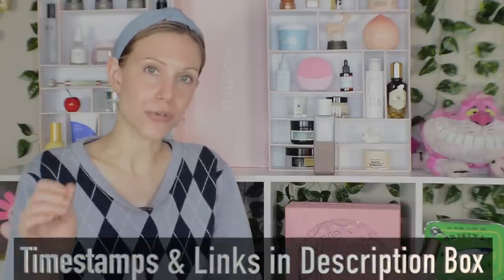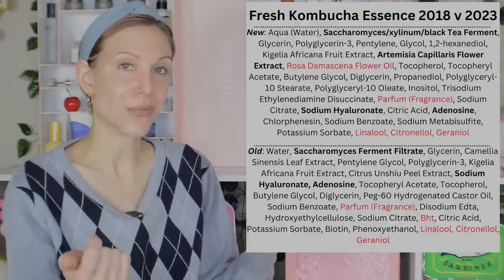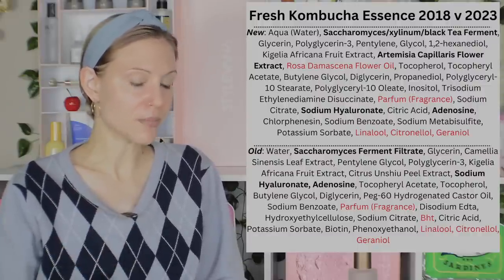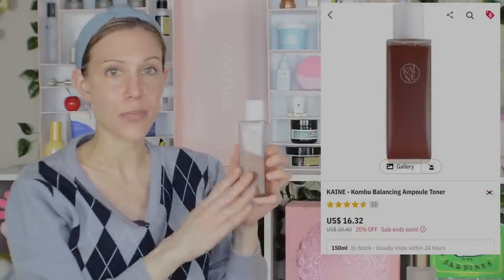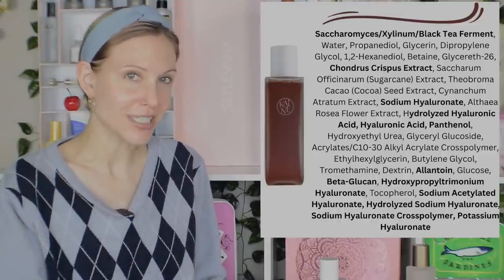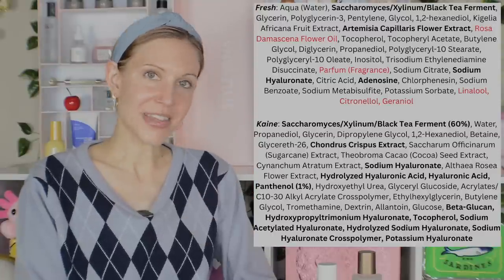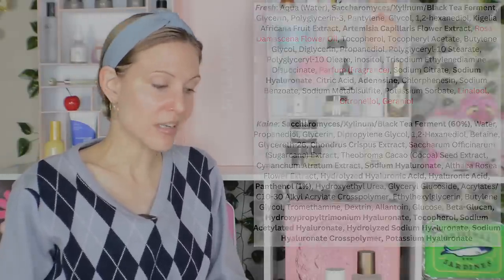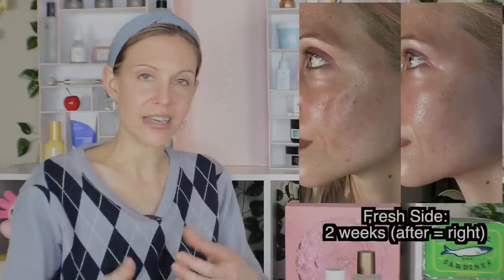Fresh Kombucha Essence vs Kaine Kombucha Toner (1 month split-face results!)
00:00 - Intro

01:19 - Fresh Kombucha Essence

04:23 - Kaine Kombucha Ampoule Toner

08:08 - My Experience
Test period: March 13-April 7, 3 weeks 5 days
Twice daily application using toner pads to separate sides (and create a confounding variable oops)
Kaine: side with nose ring
Fresh: side without (it's easier to describe this way, no?)

12:16 - Outro

About Me:
Dry/Acne-Prone Skin